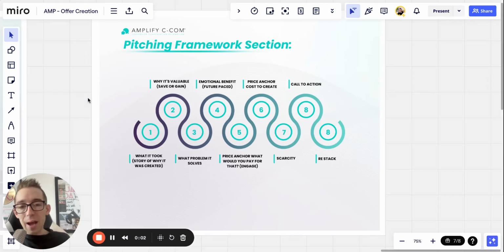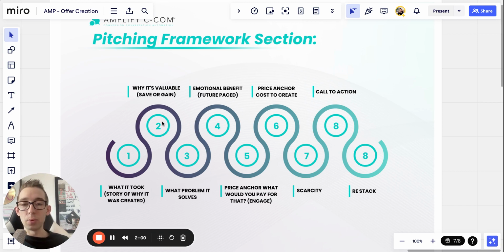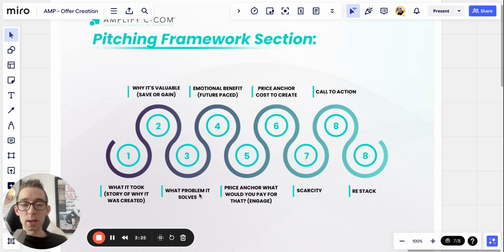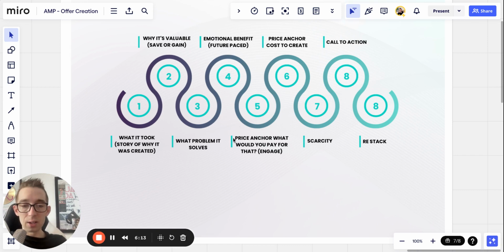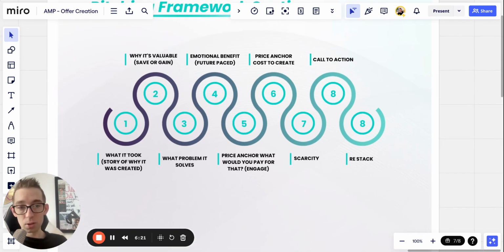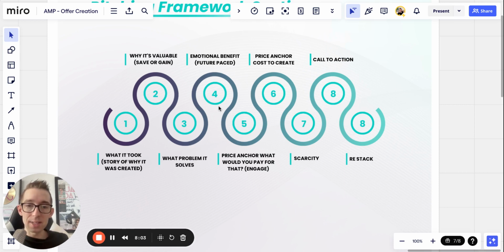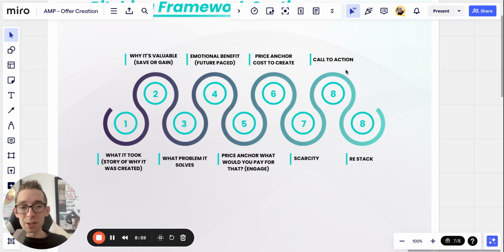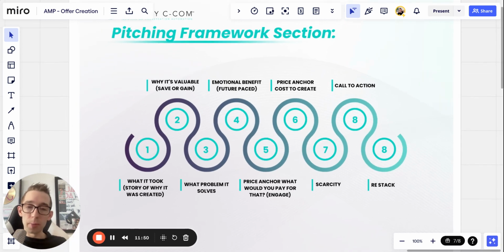Double Your Webinar Close Rates